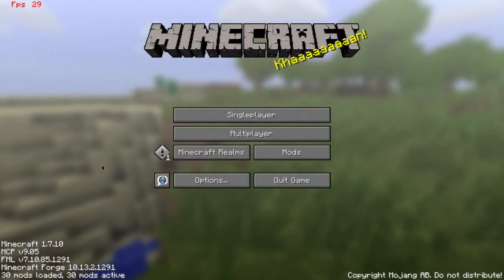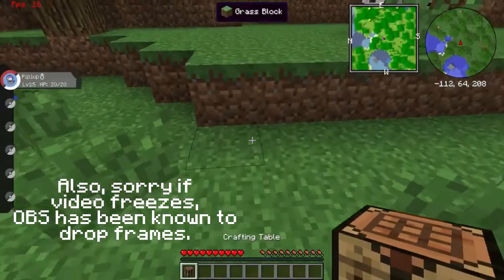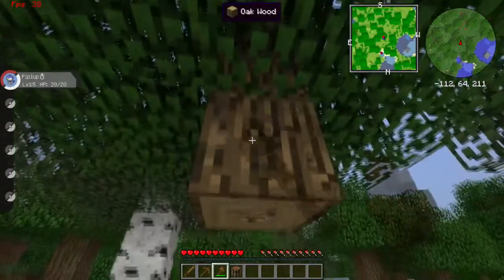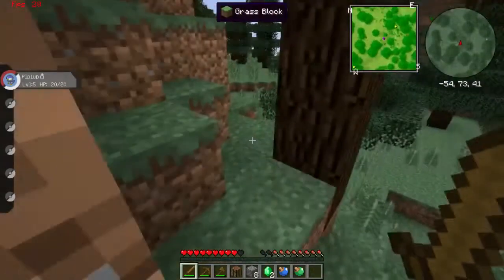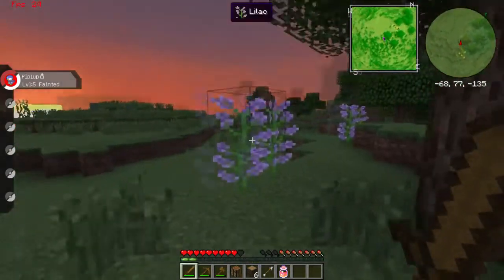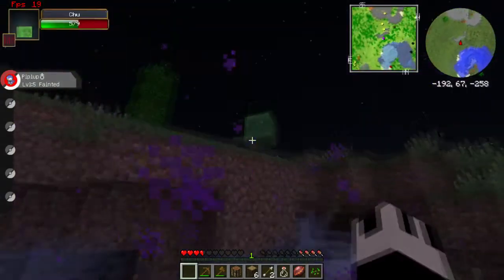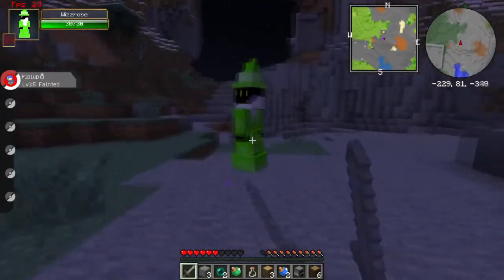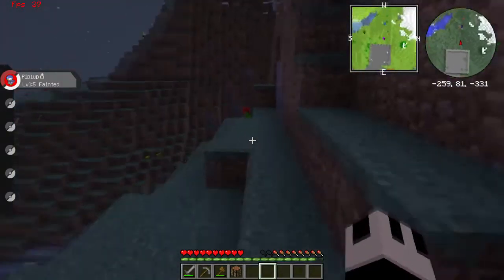Minecraft Modded Survival Episode 1: 26 Mods Installed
RE-UPLOADED
Because the render settings didn't match the project settings making text hard to read.

I starting to do more minecraft videos. Since the last series hasn't been uploaded due to some server restart and the world was lost. I took it upon myself to start a brand new series.

MapWriter(search the topic for your minecraft version, it may not be on the first page)

Newer installed mods that I installed after filming this episode
ChickenChunks: use the link for Too Many Items, both mods are  by the same user